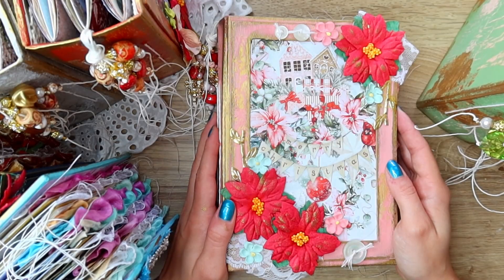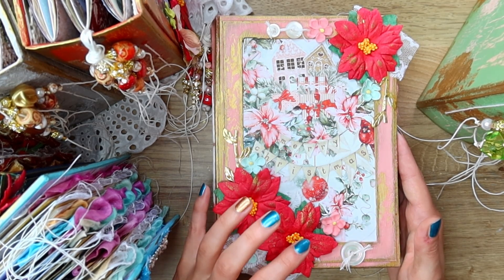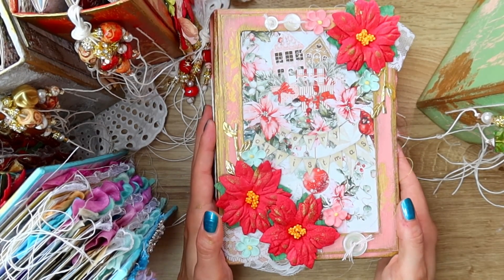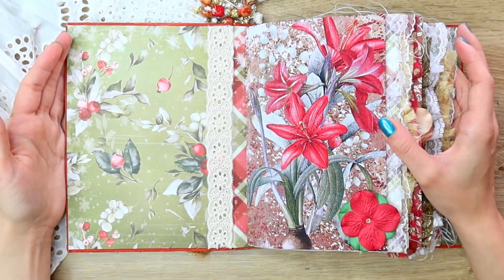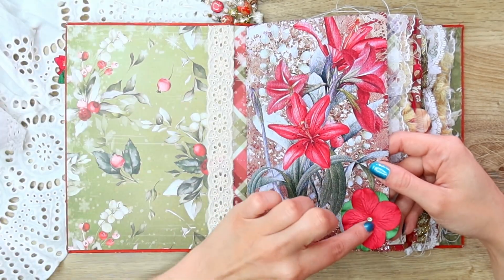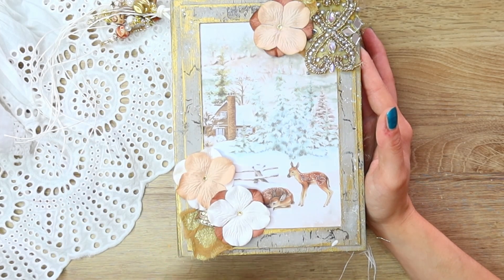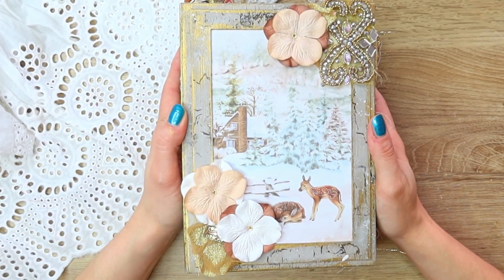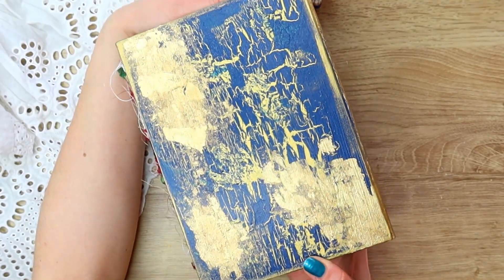🌲❄️FLIP THROUGH: Christmas and Winter Junk Journals!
Hi Friends!

I'm so excited to share with you my Christmas and winter junk journals!

I will have them available in my Etsy shop this Friday (Oct. 28th) at 10pm CEST (Central European Summer Time).

Hope you enjoyed the flip through and I will see you soon in the next one!
Martyna xx

CHAPTERS:
0:00 introduction
1:35 Etsy listing information
2:31 journal specifics
5:23 RED flip through
13:10 BROWN flip through
18:10 NAVY flip through
21:43 TURQUOISE flip through
26:32 PINK flip through
30:53 GREEN flip through